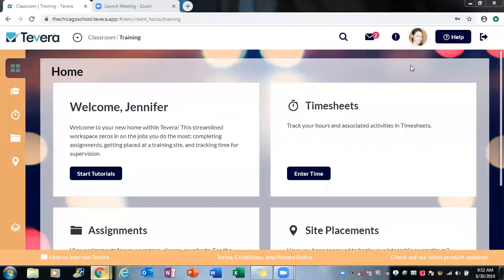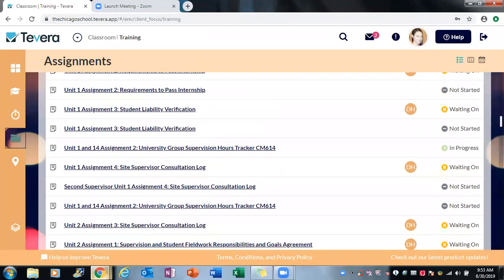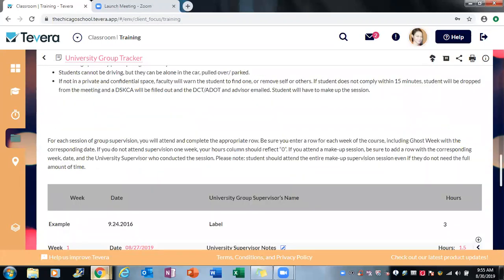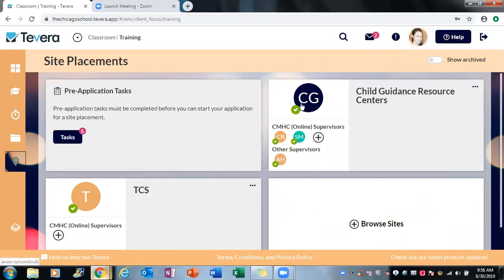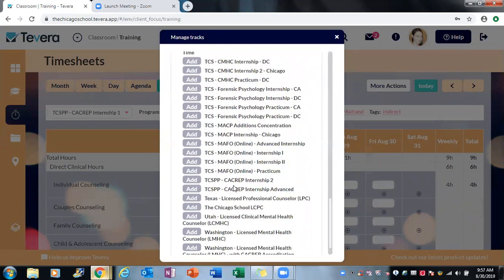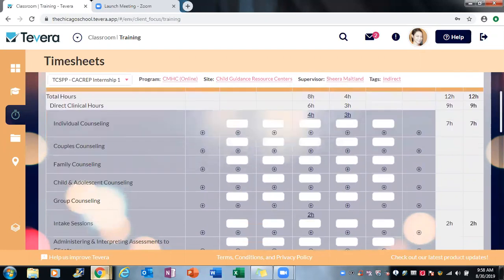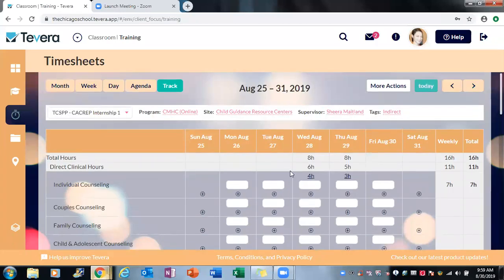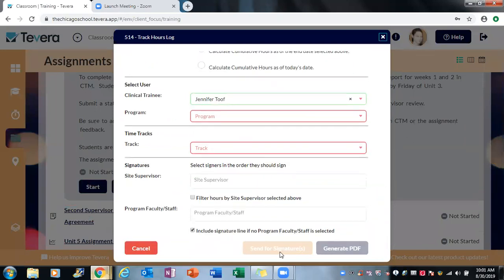Fieldwork Tasks in Tevera